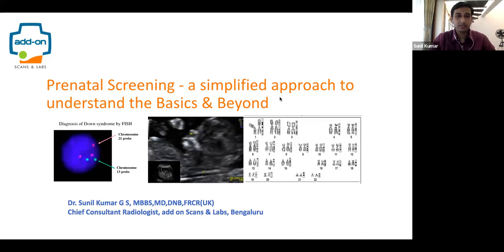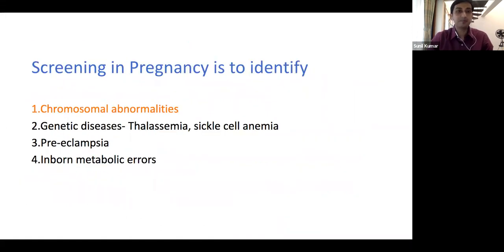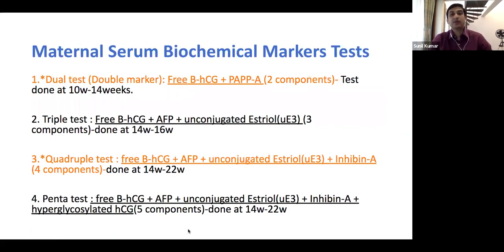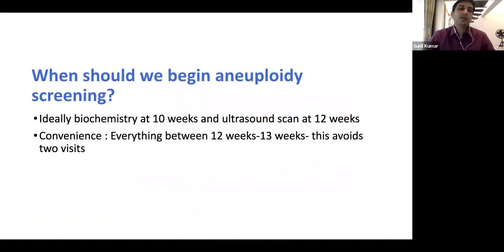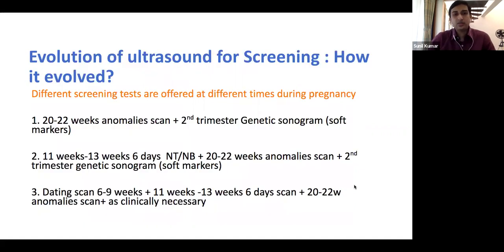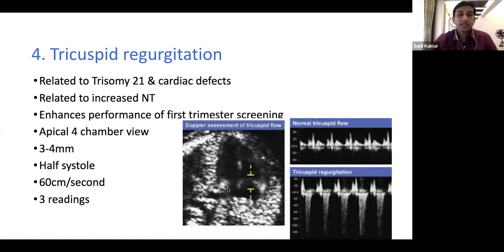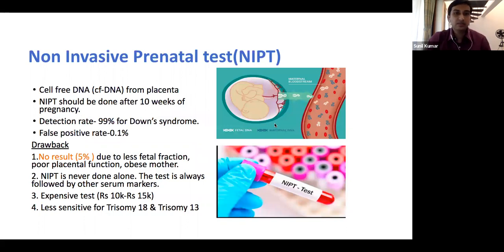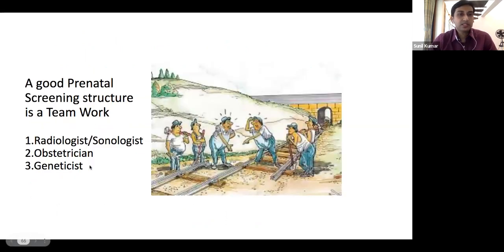Prenatal screening CME Video By Dr Sunil Kumar G.S MBBS, MD(Radiodiagnosis), DNB(Radiodiagnosis)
By V works Software Pvt Ltd, Official Online CME Partners to KMC, For more details